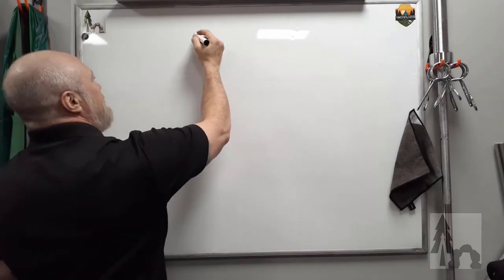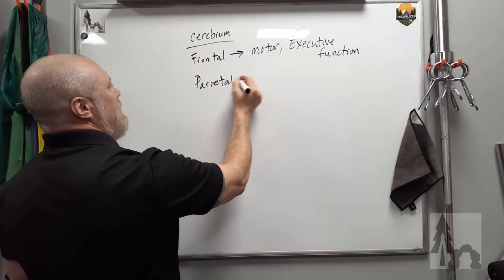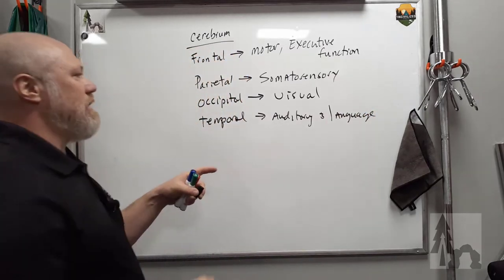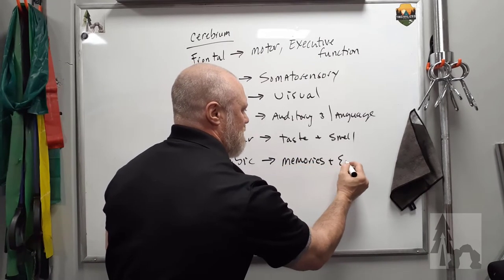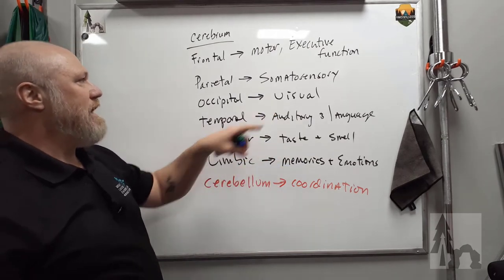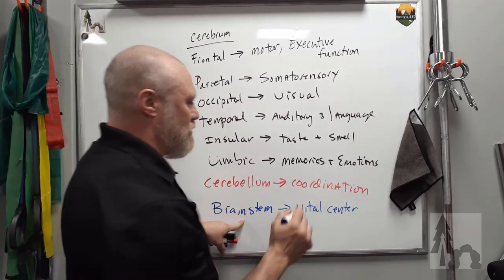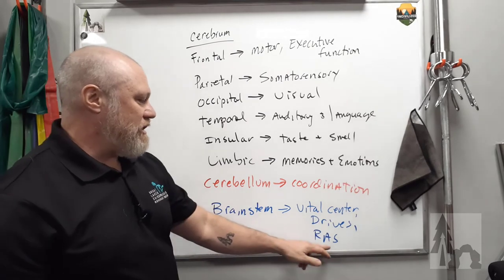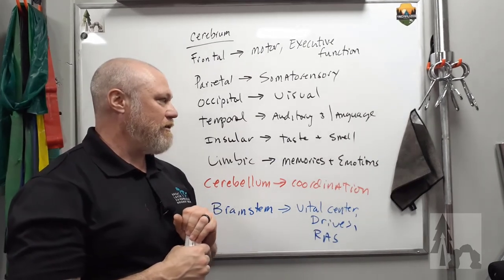Functions of the Brain Regions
Dr. Morey illustrates what the various parts of the brain are responsible for.